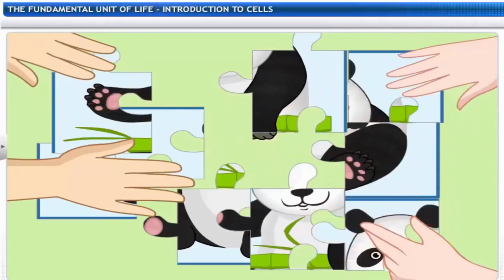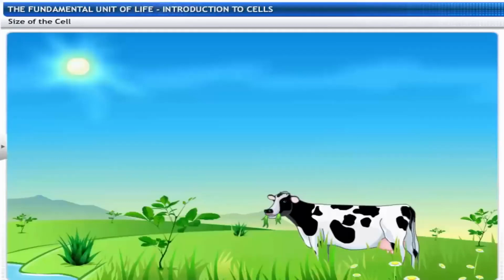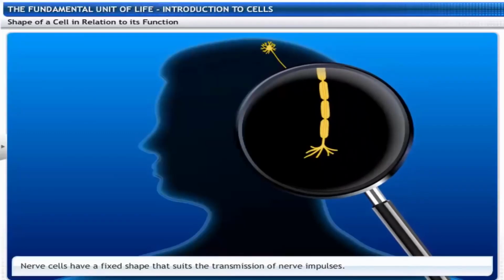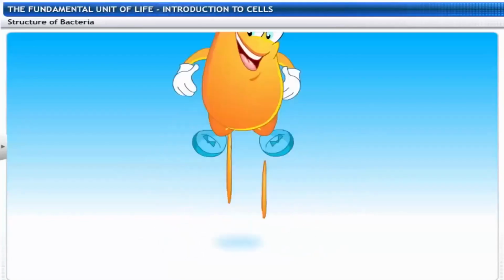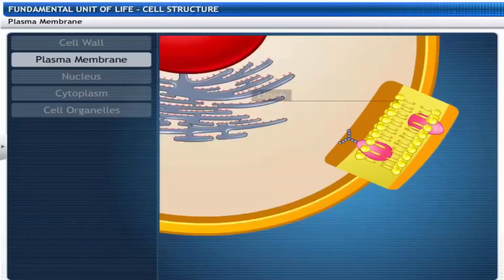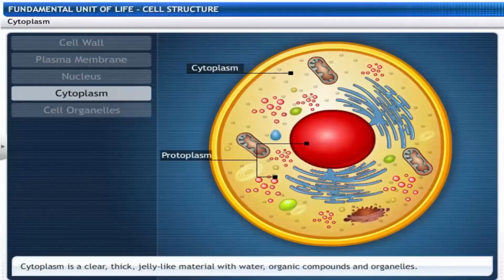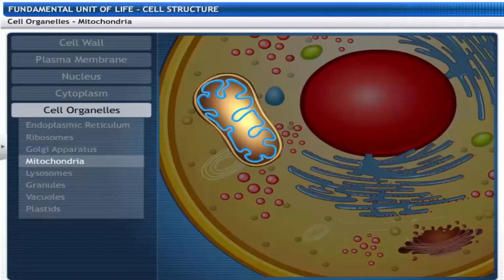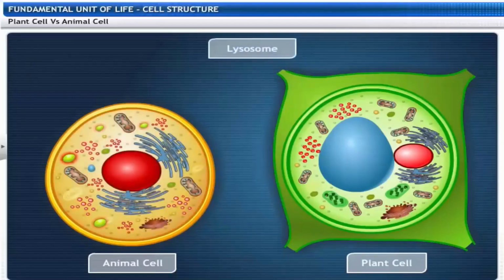5 The Fundamental Unit of Life